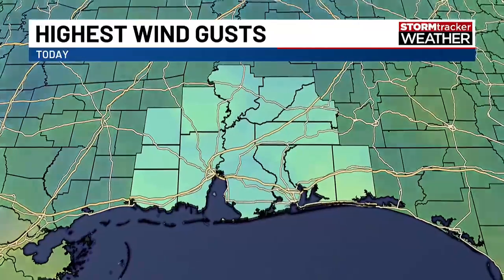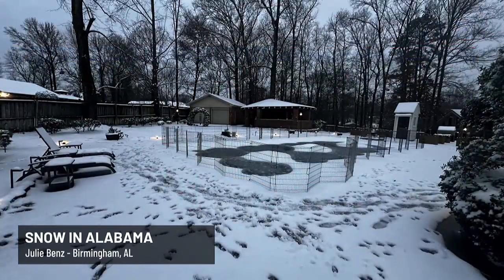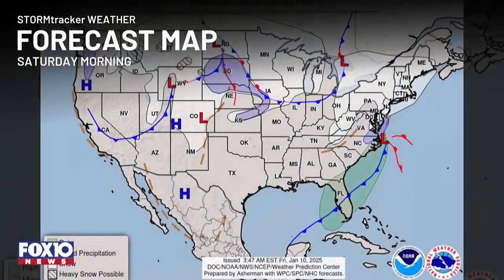A deep dive into the setup of a winter storm that swept across the South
In today’s Next Weather, we dive deeper into why some areas got snow and others got rain.